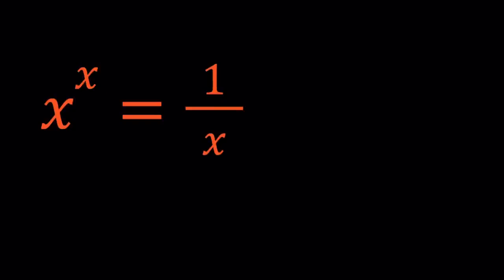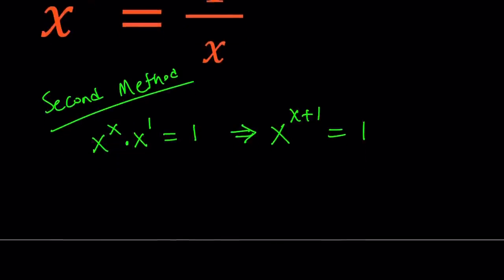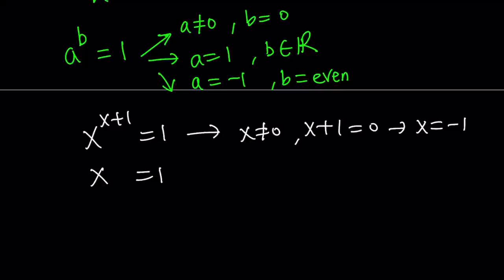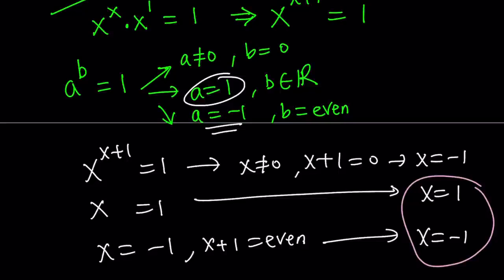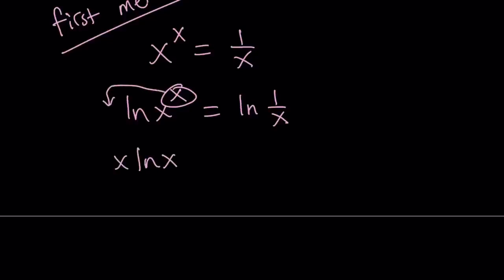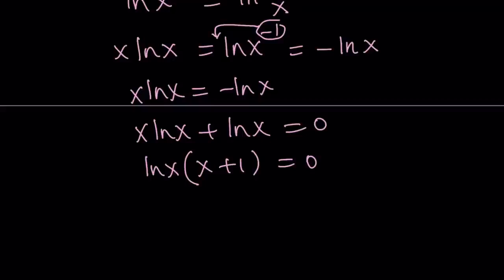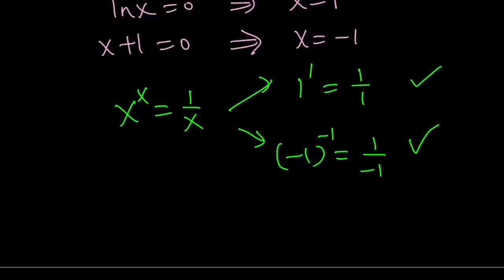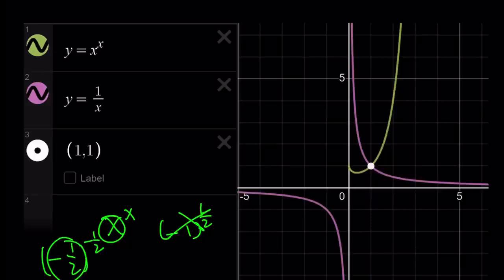Another Nice Equation With Exponents